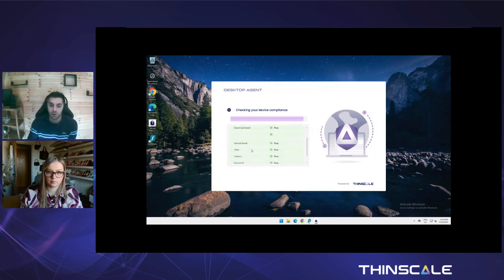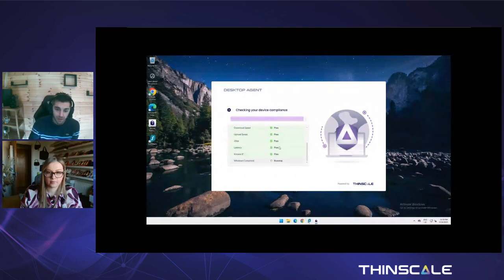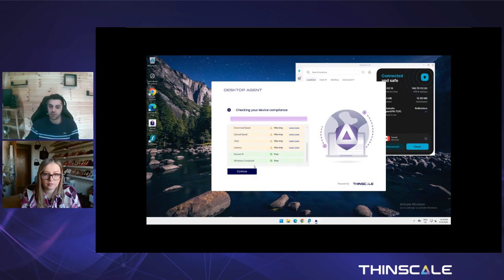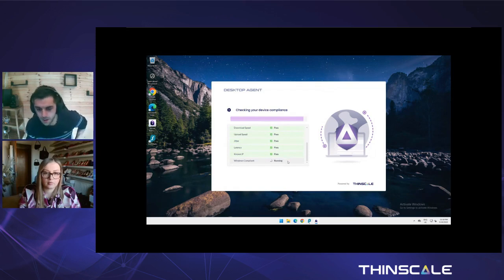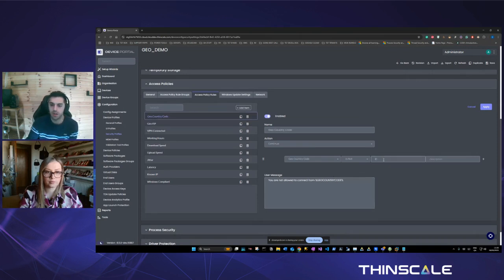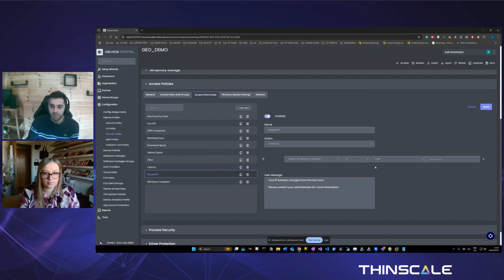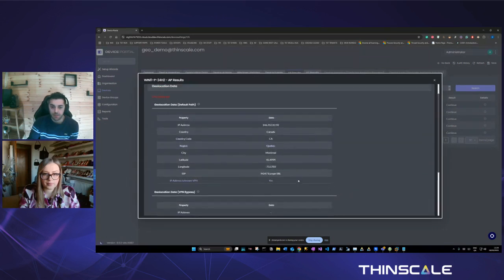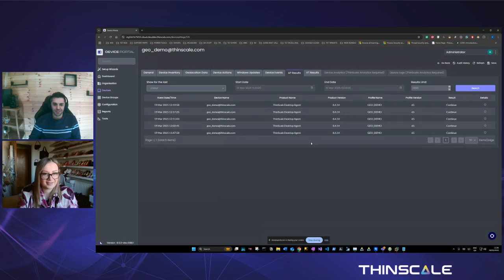Securing The Edge: ThinScale's Geolocation Feature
Giuseppe Stirpe and Lauren Taggart introduce ThinScale’s powerful new Geolocation feature and explore its impact on managing remote work employees and third-party contractors.

Lauren and Giuseppe dive into key areas including;

-Tackling the challenges of remote work
-Understanding location restrictions & compliance risks
-Managing employee & contractor locations with ThinScale

If you would like to learn more, you can book a personalised demo with a ThinScale expert today